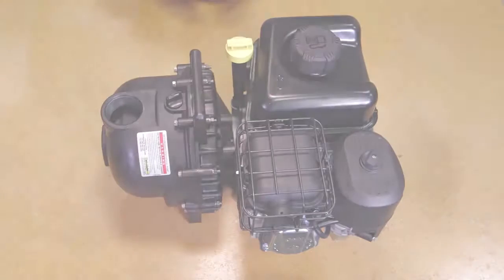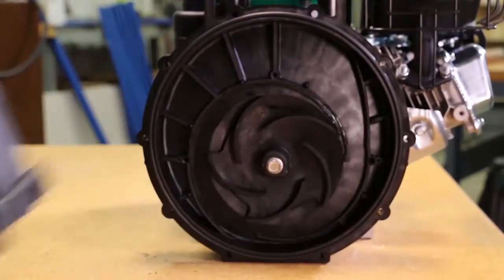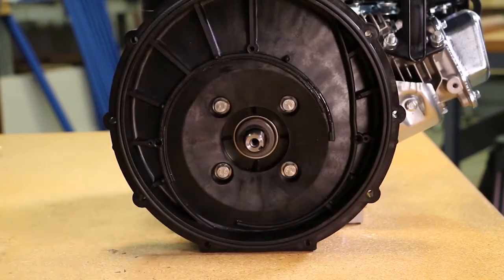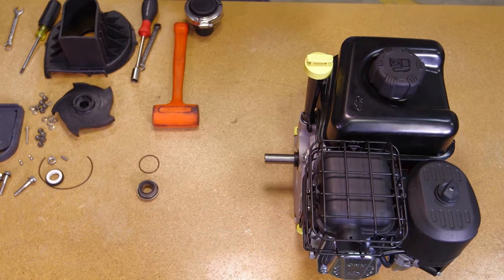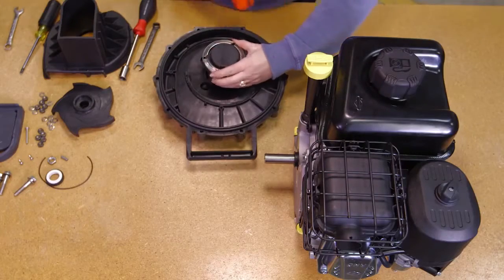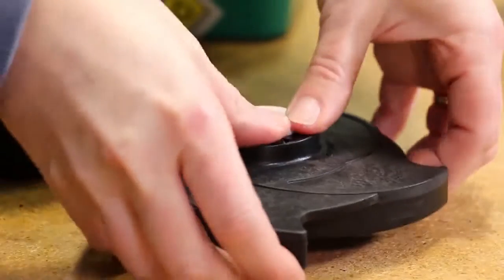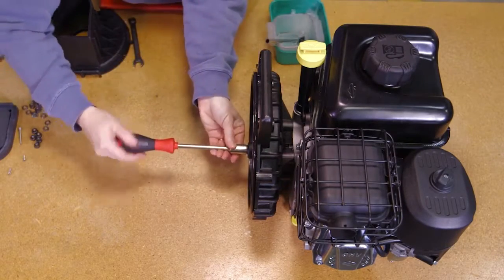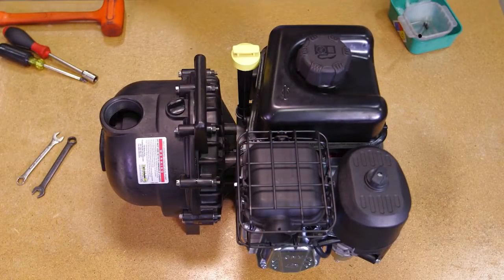How to Service Banjo Poly Pump with Gas Engine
Instructions on how to service Banjo Polypropylene Gas Engine Driven Pumps. Complete dismantle and assembly instructions.

This video is not a substitute for reading and understanding all instruction manuals and warning labels supplied with the equipment. This video is also not a substitute for reading and understanding the MSDS supplied by the material supplier. Failure to do so could cause serious injury or death.  Always read, in their entirety, all product documentation before installing or performing any work involving industrial/commercial equipment or materials.